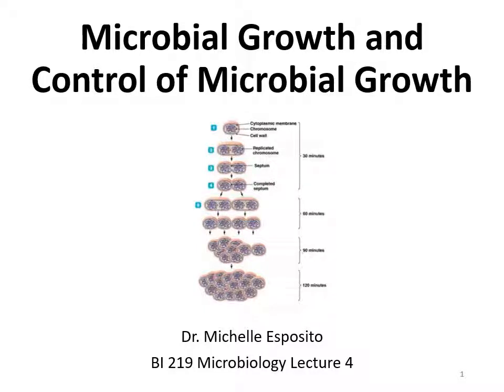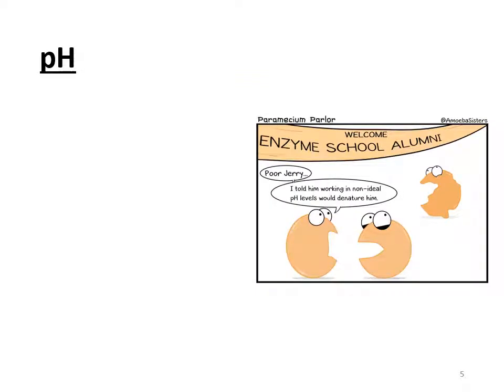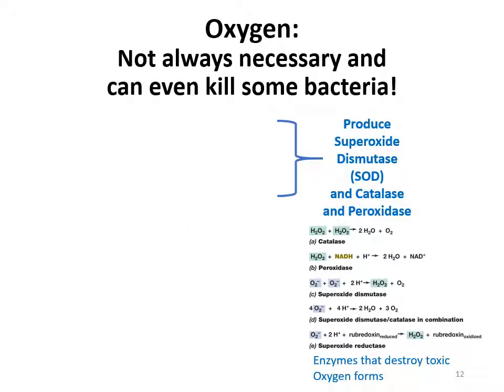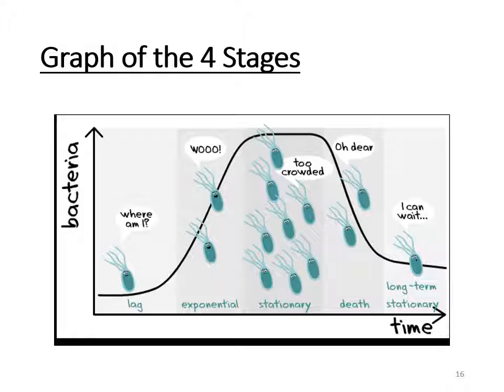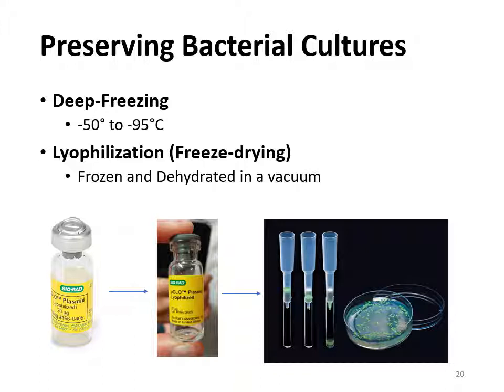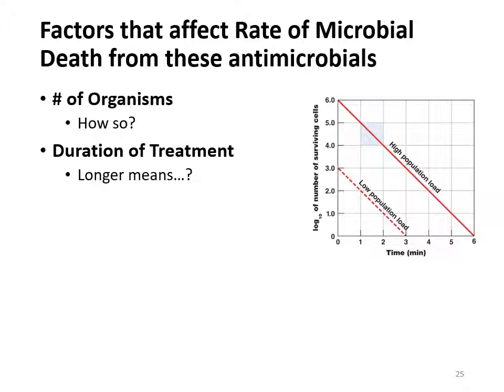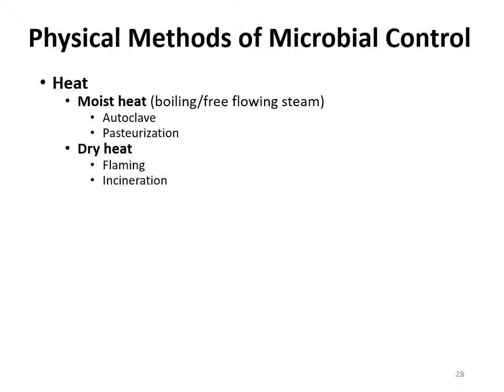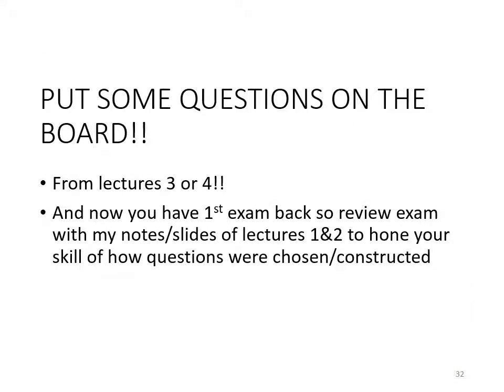Bi219 Microbiology Microbial Growth and Control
Microbial Growth and Control Bi219 Lecture 4 with audio narration added